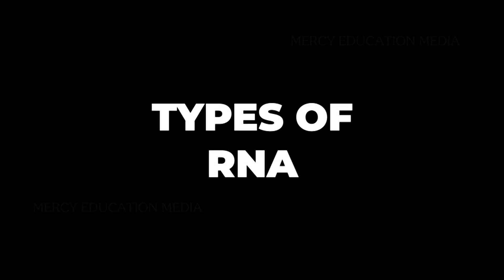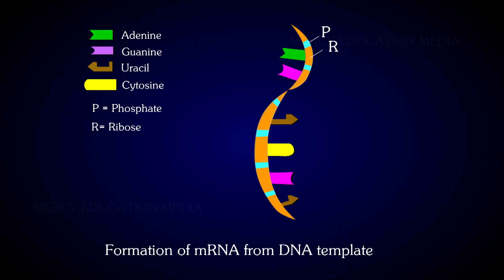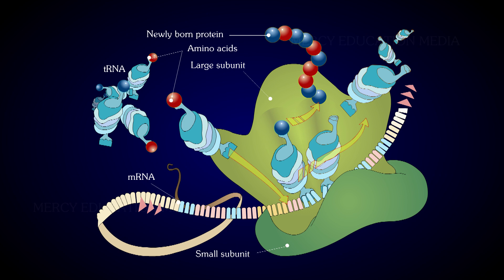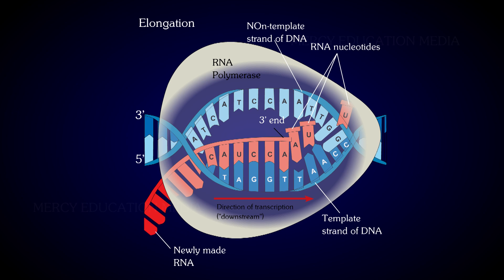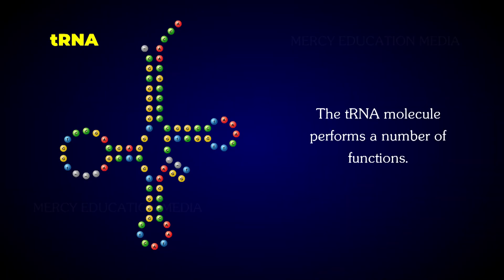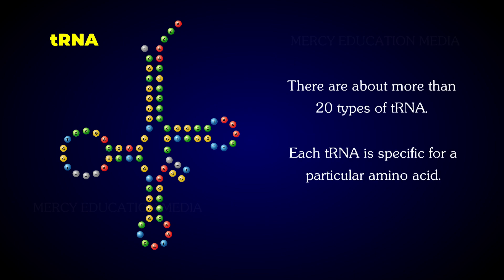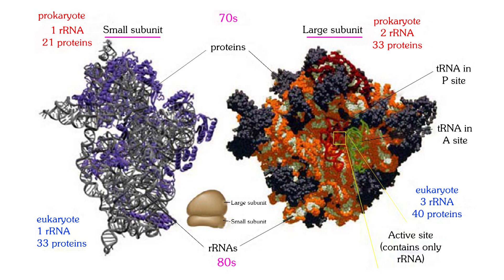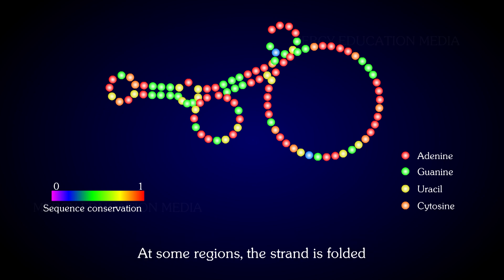TYPES OF RNA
There are three major types of RNA which occur in all organisms. They are messenger RNA (mRNA), transfer RNA (tRNA) and ribosomal RNA (rRNA).

Messenger RNA
As the name suggests mRNA carries the genetic information from DNA to the ribosomes. Genetic informations on the DNA are transcribed into the mRNA by a process called transcription. Here the “message” is translated into action i.e. based on the genetic information different types of proteins are synthesised. The type of gene that is involved in protein synthesis depends upon their length, kinds and sequence of nucleotides. It is about 3 to 5 per cent of the RNA content of the cell. The mRNA is always single stranded. The mRNA is produced as a complementary copy of the DNA, which is involved in protein synthesis.

Transfer RNA
Transfer RNA is also known as soluble RNA (sRNA). The tRNA is a small molecule compared with other types of RNAs. It amounts to about 15 per cent of total RNA of the cell. The tRNA molecule performs a number of functions. The most important one is to act as a carrier of aminoacid to the site of protein synthesis. There are about more than 20 types of tRNAs. Each tRNA is specific for a particular amino acid. In bacterial cell, there are more than 70 tRNAs and in eukaryotic cells the number is even greater. There are four or five tRNAs specific for a particular amino acid and these are called isoacceptor tRNAs.

Ribosomal RNA
This is found in the ribosomes. The rRNA represents about 40 to 60 per cent of the total weight of the ribosomes. Relatively it constitutes about 80 per cent of the total RNA of the cells. They are produced in the nucleus. They are the most stable forms of RNA. They consist of single strand of nucleotides. At some regions, the strand is folded.